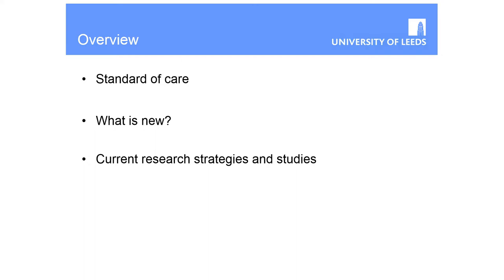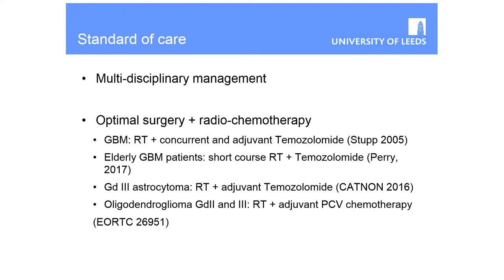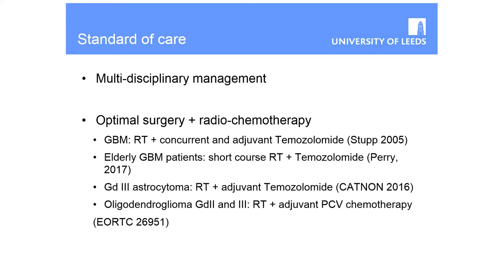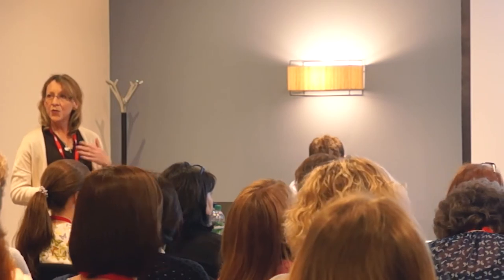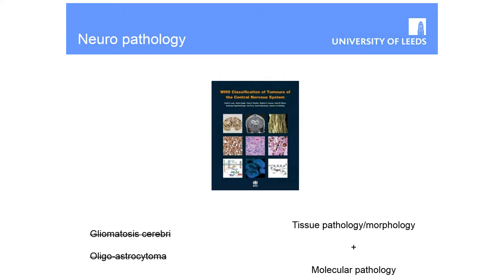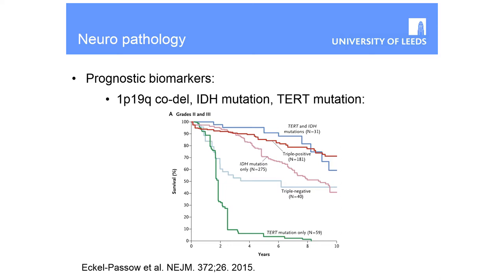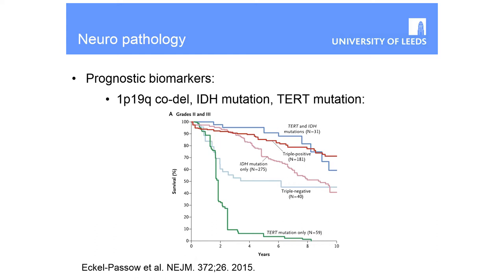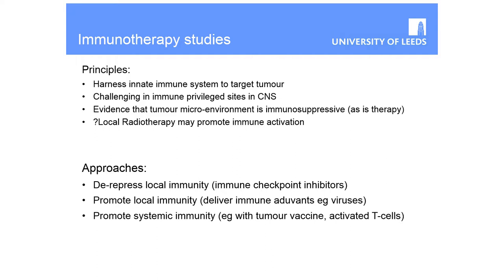What is new in brain tumour clinical trials and how to get your patients into them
As part of The Brain Tumour Charity's Nurse and Allied Health Professional Study Day, Susan Short outlines what is new in brain tumour clinical trials, she also discusses what the standard of care should be and current research strategies and studies.